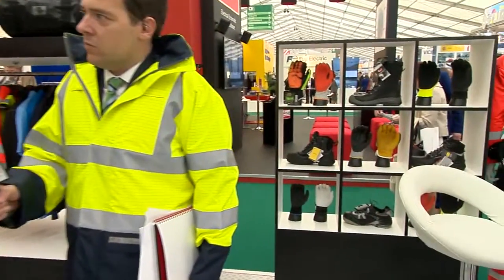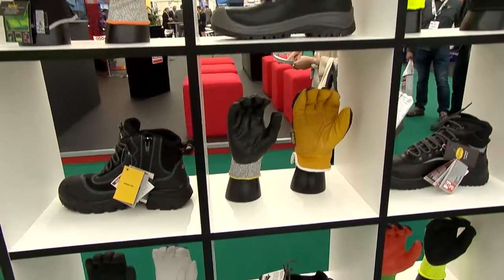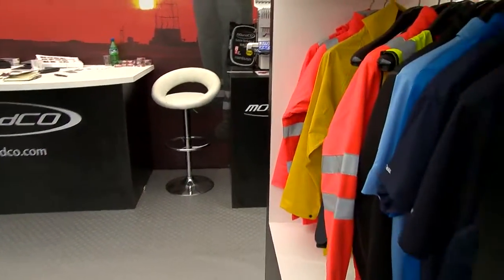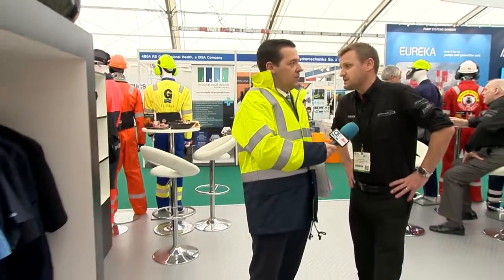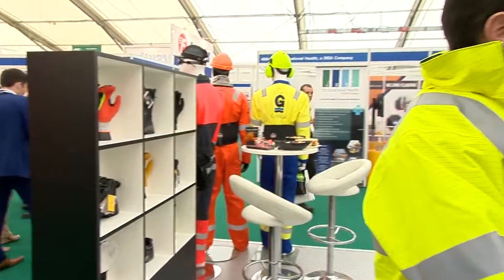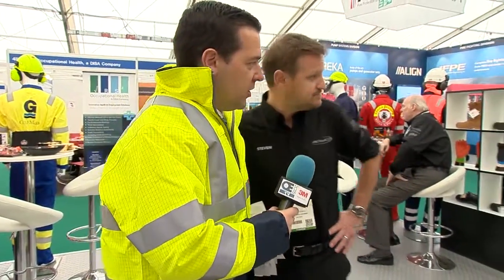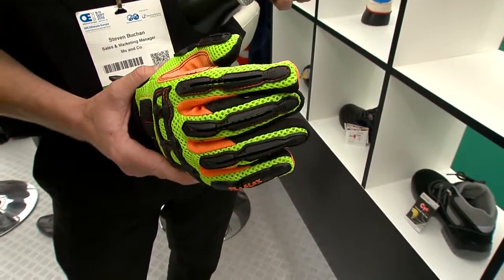Mo and Co, SPE Offshore Europe 2015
Steven Buchan, Sales & Marketing Manager, Mo and Co